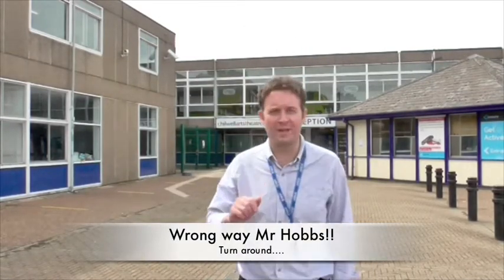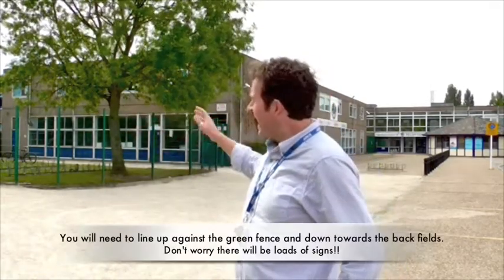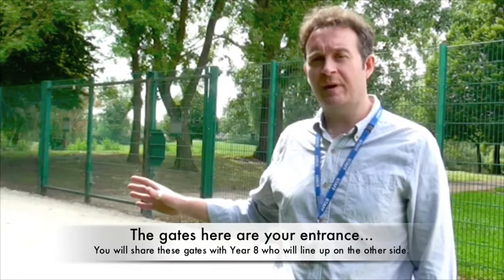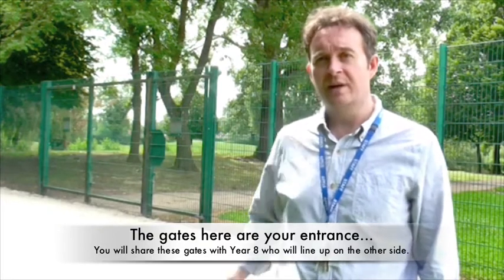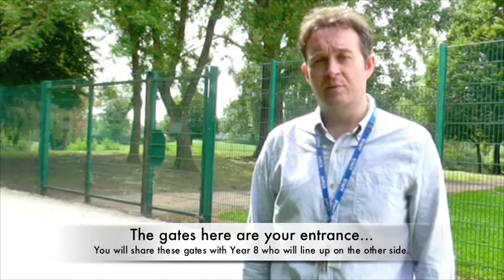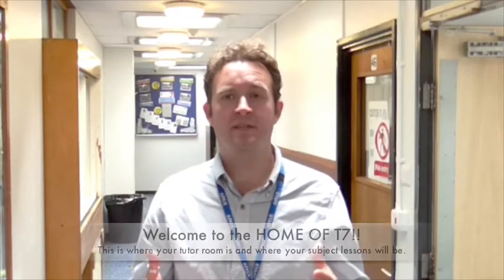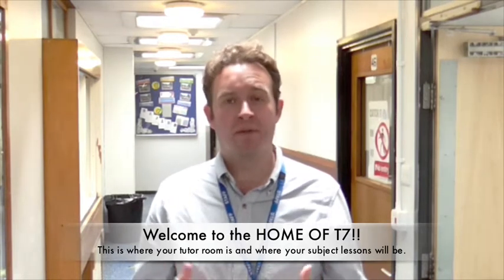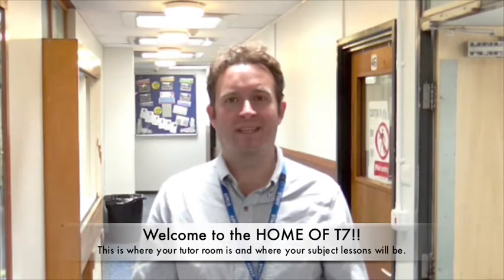Chilwell Tour - year six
Year seven 2020 and Chilwell school